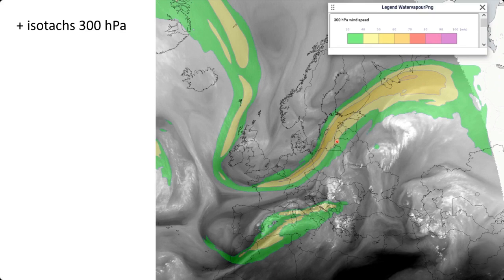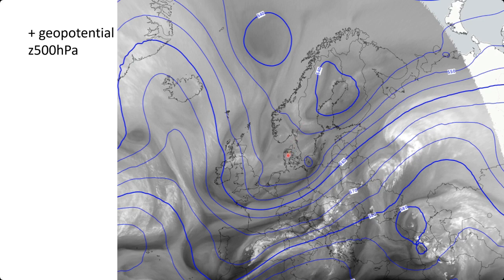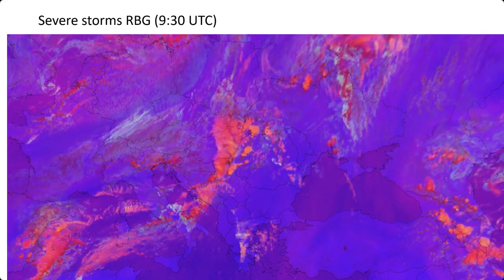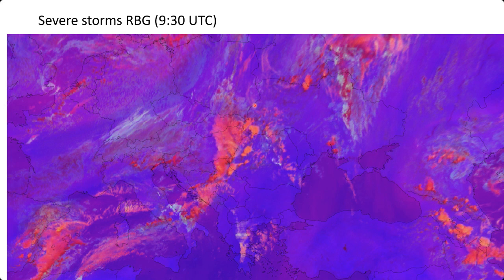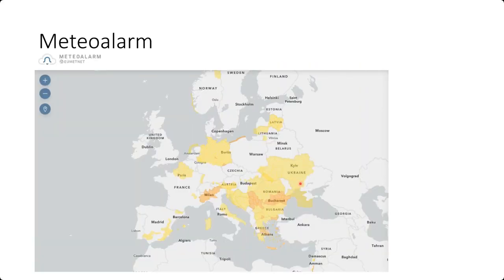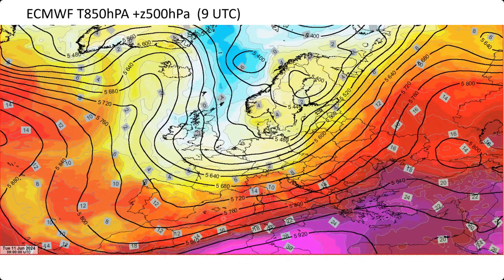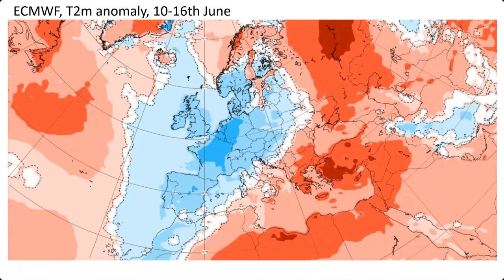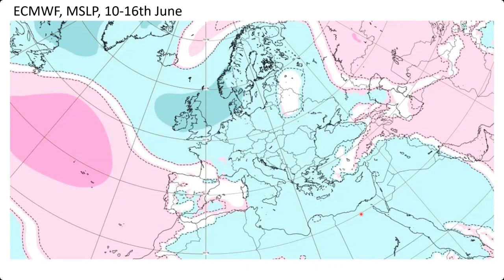EUMeTrain Weather Briefing - June 2024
Our June Weather Briefing was held by Cecilia Wolff (FMI). In the briefing Cecilia goes over the current weather situation over Europe using MSG 6.2 WW imagery overlayed with 300hPa isotachs and 500 hPa Geopotential height, Airmass RGB and Sever Storms RGB. She also touched upon Lee cloudiness example over Greece and tomorrows ECMWF forecast including temperature anomalies.